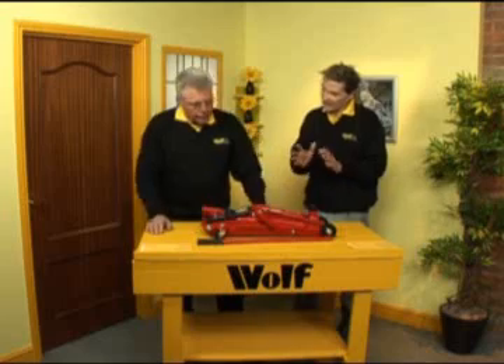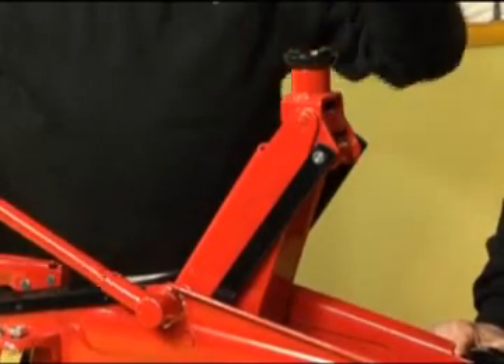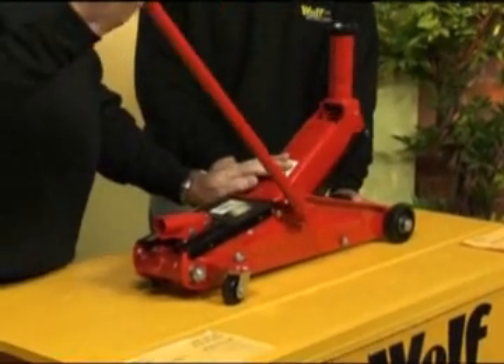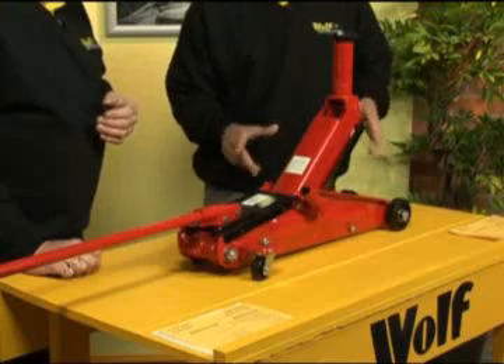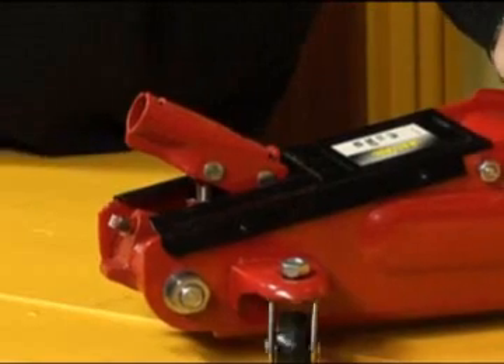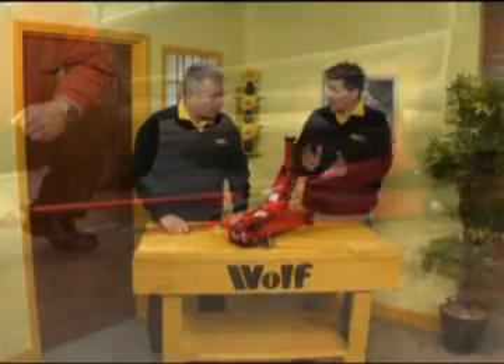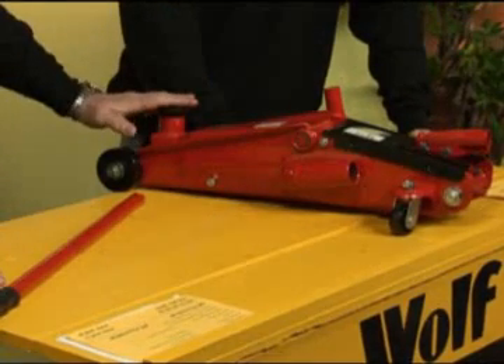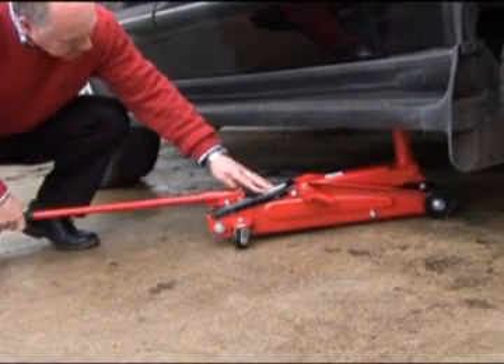3 Ton 4x4 Trolley Jack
If you are one of the growing number of owners of modern 4 x 4 vehicles then you may well find that this universal jack with its adjustable saddle height, specifically designed for larger cars, light vans and 4 x 4s a quicker, easier way of raising your vehicle.

It is a compact jack with a 3 Ton lifting capacity.

• 3 Ton maximum weight capacity
• Minimum height 150mm
• Maximum height 530mm
• Weight 20Kg